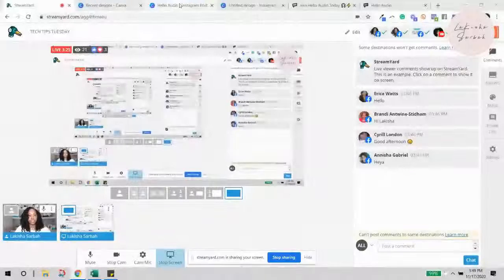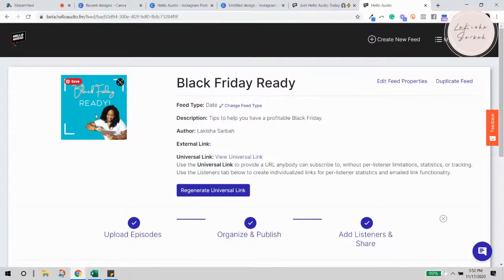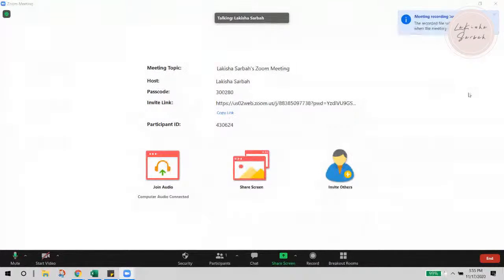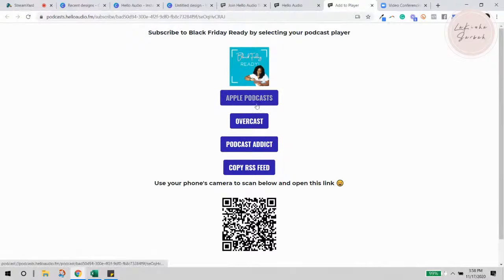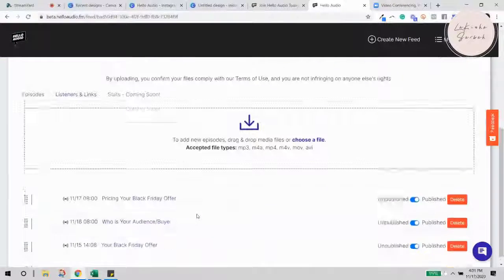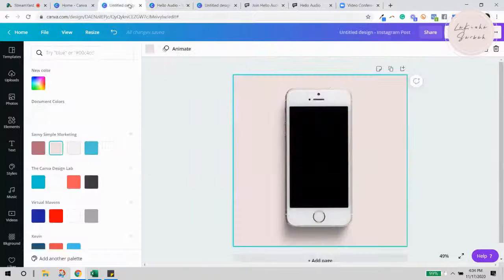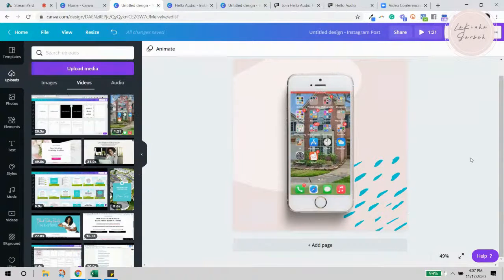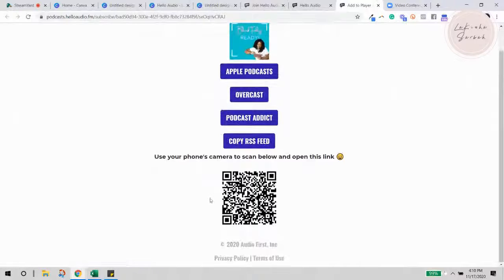TECH TIPS TUESDAY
TECH TIPS TUESDAY: FEATURING HELLO AUDIO

HELLO AUDIO is my favorite new business tool. It helps you to turn your video courses into podcasts.

Today I am sharing how to create a Canva Social Media Graphic to promote your audio content.